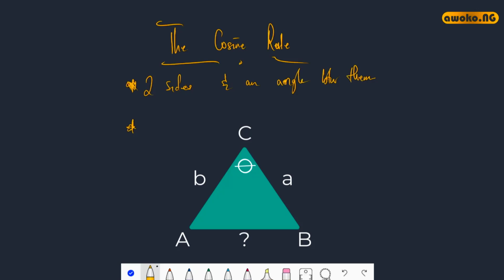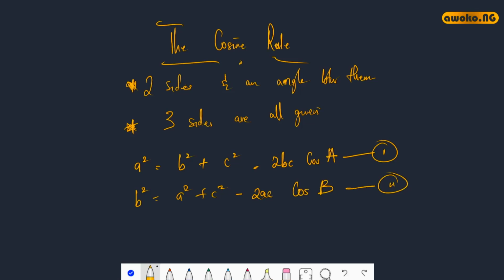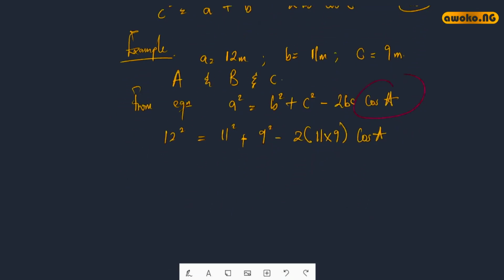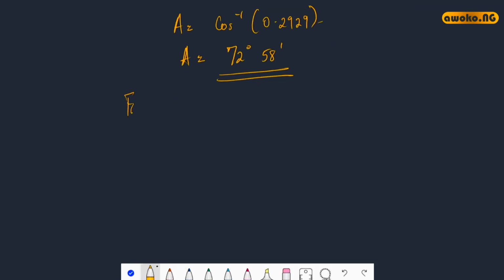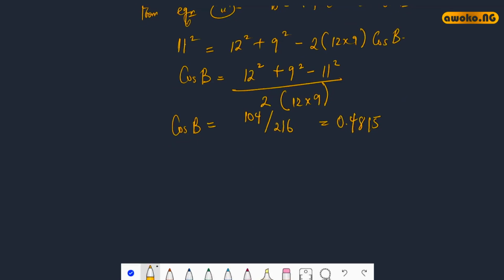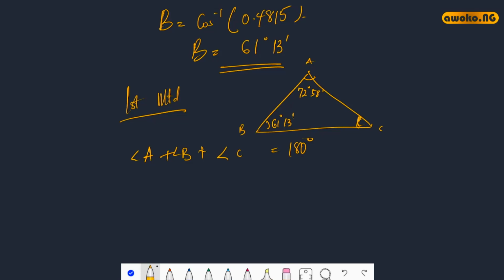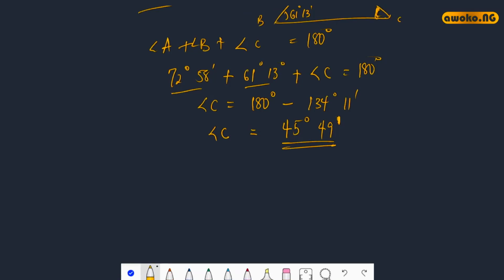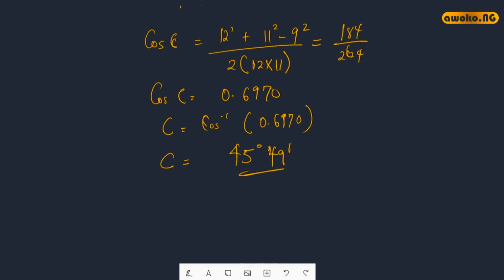THE COSINE RULE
In trigonometry, the Cosine Rule says that the square of the length of any side of a given triangle is equal to the sum of the squares of the length of the other sides minus twice the product of the other two sides multiplied by the cosine of angle included between them.